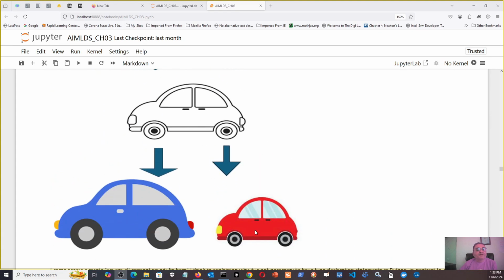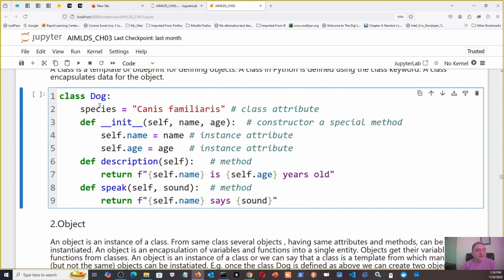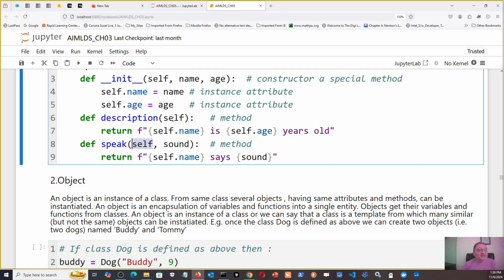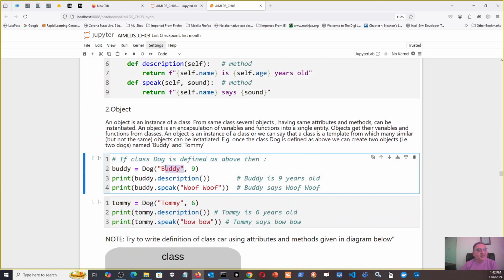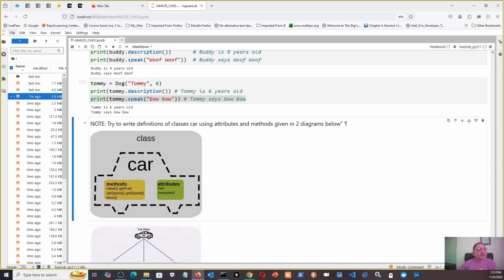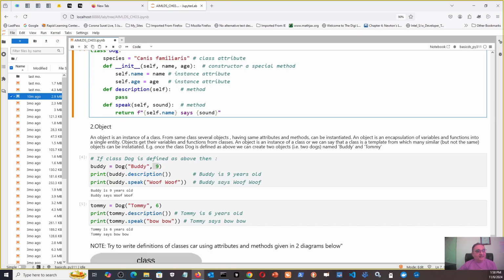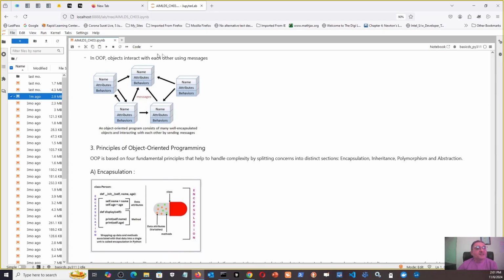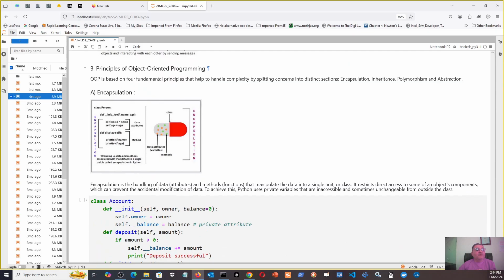CH3_L8_OBJECT_ORIENTED_PROGRAMMING_2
Second lecture on OOPs concepts in python